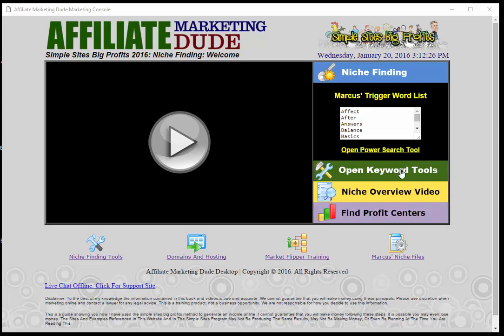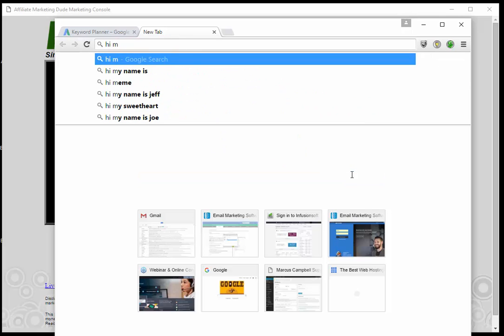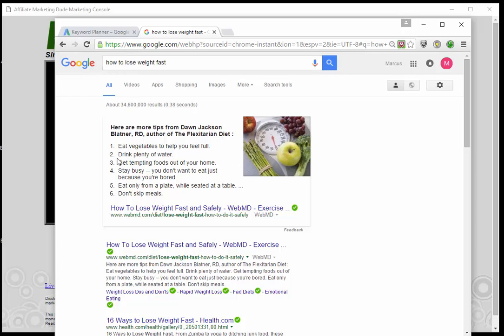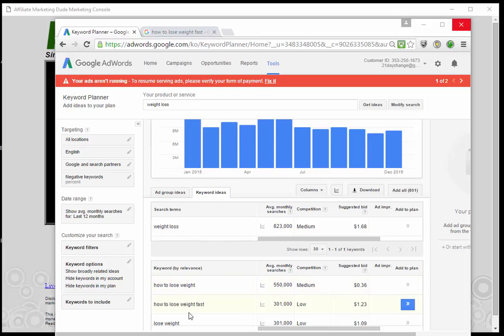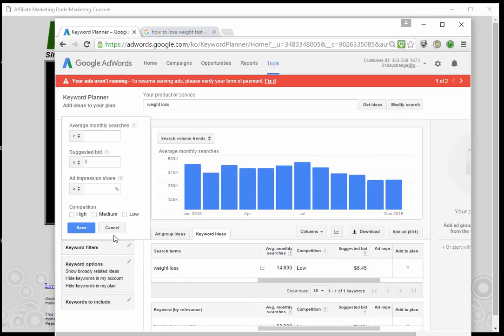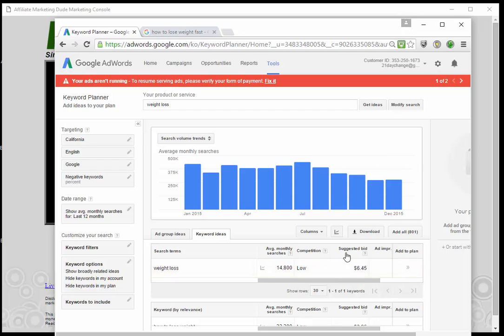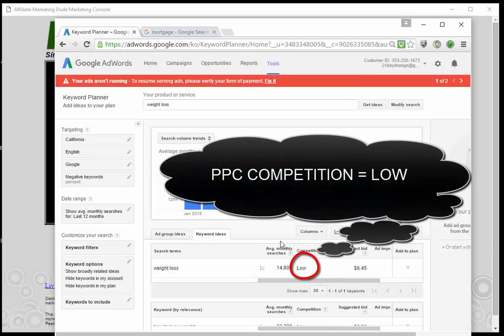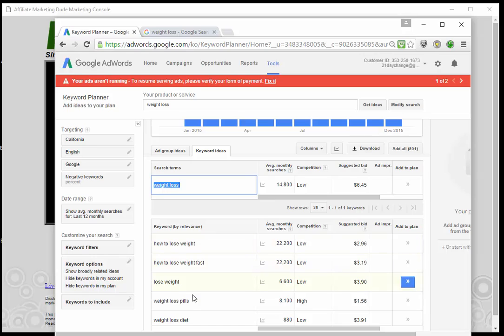2016 UPDATE Using The Google Planner Keyword Tool To Find Niches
2016 Video on how to use the new google keyword planner tool to find profitable niches.

you will learn the different parts of the keyword planner tool
you will also see how to navigate and refine keywords for your business, niche market, or website to get traffic fast

Google Keyword Planner Tutorial In Detail :-)